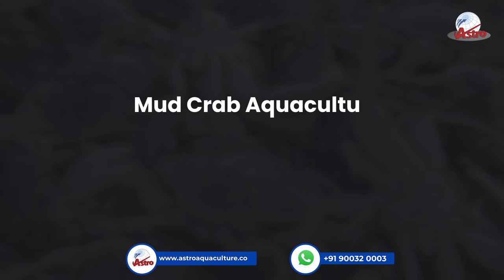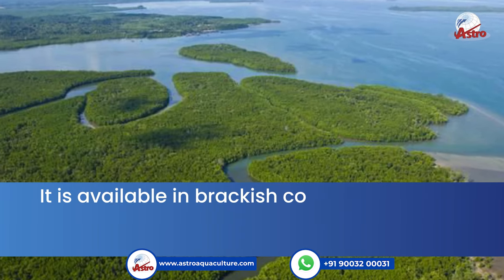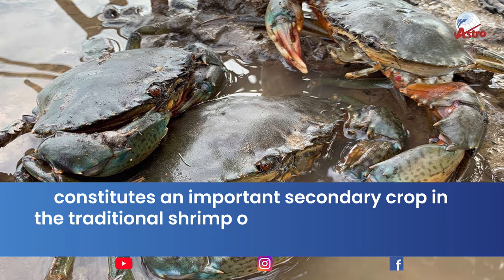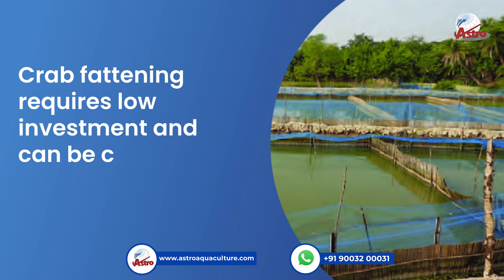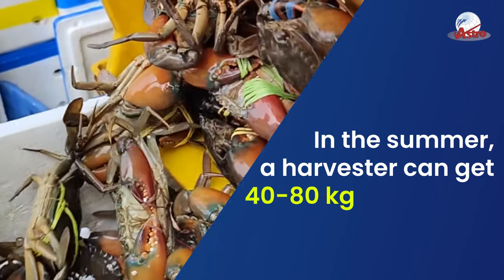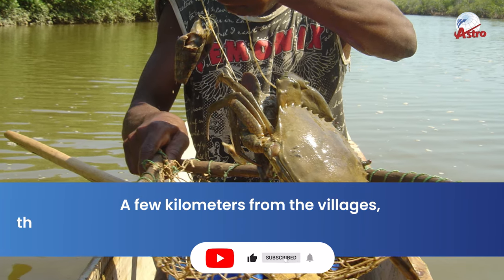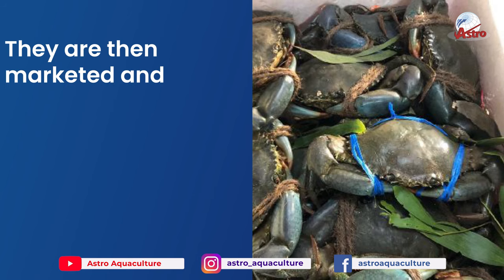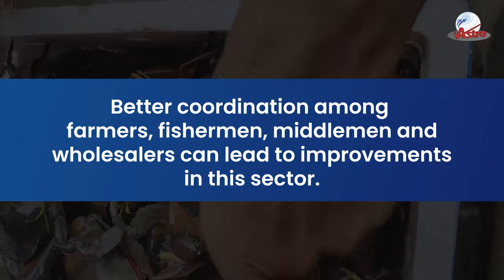Crab Fattening Part 1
Detailed explanation on Crab fattening process.

Astro Aquaculture being India's first vertical soft shell crab farming company, helps the interested candidates on cultivation of crab farming with this kind of cultivation method videos. Keep watching this channel.